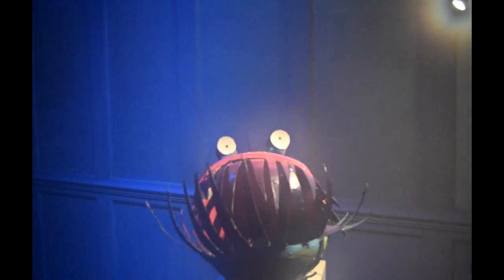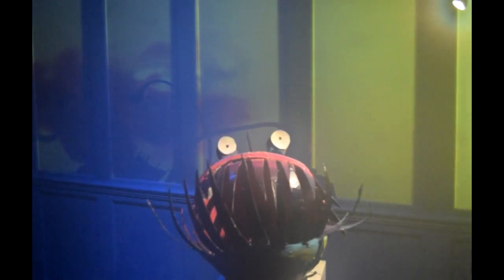shipping forecast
Sea themed cabaret at Dina in Sheffield on the 2nd of Dec 2016
8pm facebook @forecastcabaret